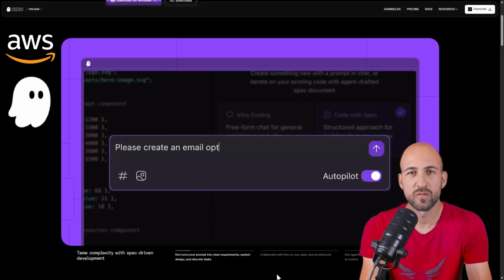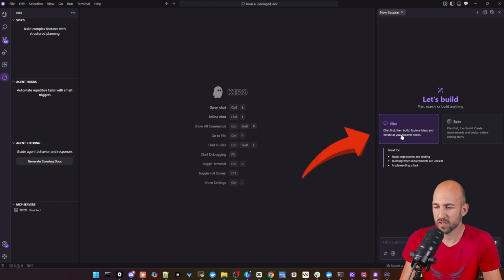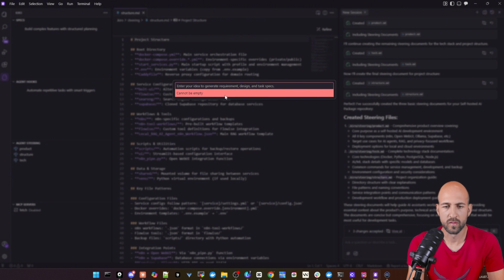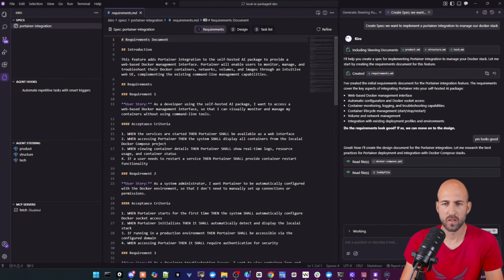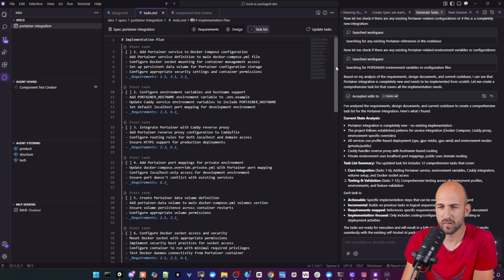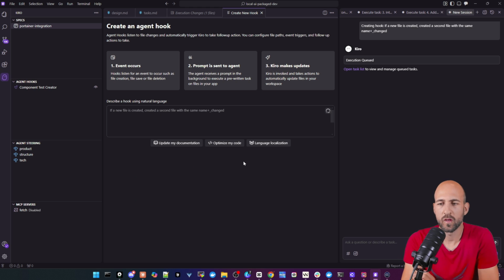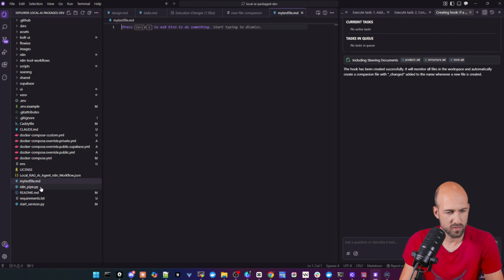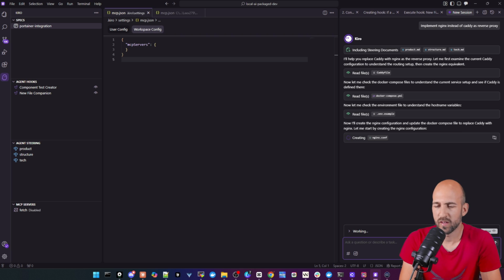Is AWS KIRO the NEW Claude Code Killer? (FREE Claude 4 Sonnet) 🔥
AWS (Amazon) Kiro is a new contender in the AI IDE space, aiming to improve developer productivity. This video explores if Kiro can compete with existing AI coding assistant tools like Claude Code. Discover the features of this AI ide and whether Kiro.dev is worth using.

🚀 What is Amazon Kiro?
Kiro is Amazon's groundbreaking new AI-powered IDE, built as a VS Code fork that delivers a cleaner, more user-friendly interface for developers. This game-changing coding assistant is revolutionizing how we write code in 2025!

💸 100% FREE During Preview
Currently available completely FREE with NO limitations during the preview phase! Get unlimited access to Claude 4 Sonnet at full capacity - no throttling, no restrictions!

🔗 Key Features That Set Kiro Apart:
"Code with Specification" Mode - Plan your implementations before coding, similar to Cline's planning mode but more intuitive
Revolutionary Hooks System 🛠️ - Create AI agents that automatically trigger on file changes or custom events
Superior Configuration Interface 📊 - Centrally manage MCP servers, agent controls, and all settings from one beautiful dashboard

Full Feature Suite 🎨:
Vibe coding for enhanced productivity
Intelligent auto-completion
Inline AI assistant
Integrated agent capabilities

👍 Why Kiro Beats the Competition:
Amazon's strategic partnership with Anthropic enables superior access to Claude models without artificial limitations - giving you the full power of AI coding assistance!

🎯 Perfect for: Web developers, full-stack engineers, AI enthusiasts, and anyone looking for a powerful, free VS Code alternative

⏰ Timestamps:
00:00 AWS Kiro - a Claude Code alternative?
00:11 Features, Download and Pricing | Comparison to Claude Code
01:27 Interface of Kiro.dev
02:29 Agent Steering - (like /init in Claude Code)
03:14 Specs - Create a new Feature
05:55 Agent Hooks - Create Trigger Events
10:40 Additional Features - Inline AI Chat
11:13 MCP Servers - Same as in Claude Code
11:43 Vibe Coding Mode